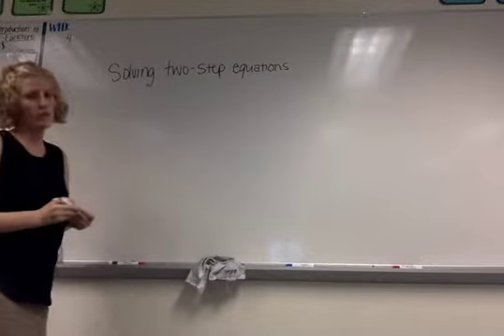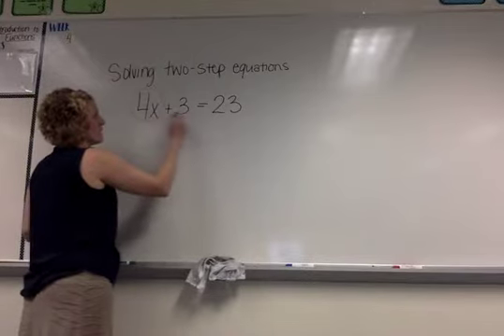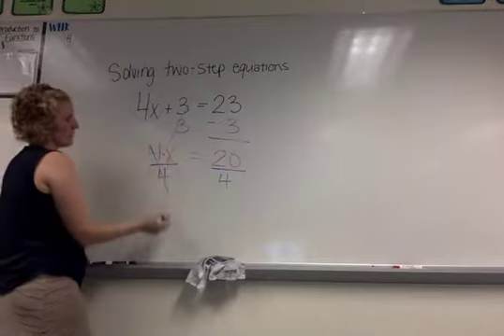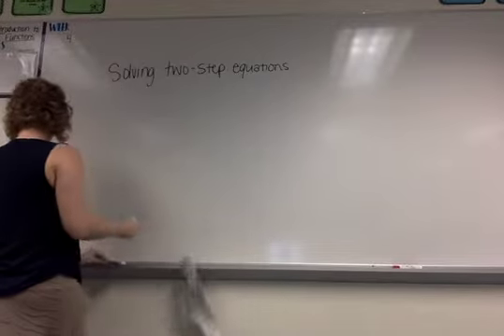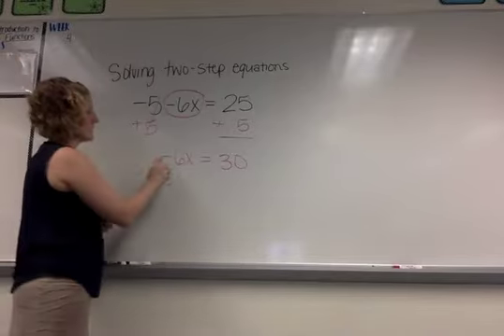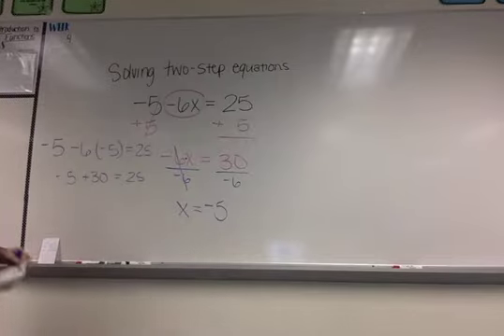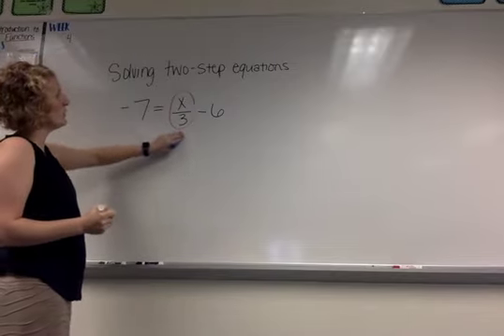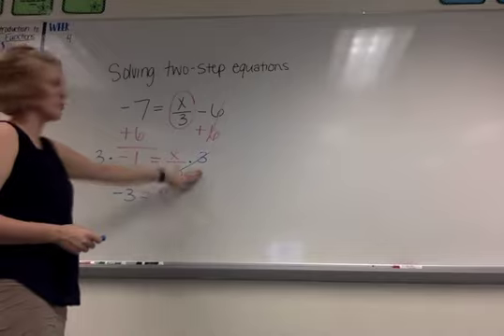Solving Two step equations